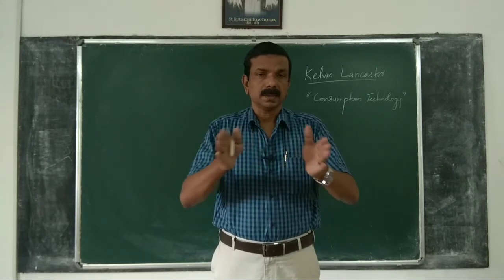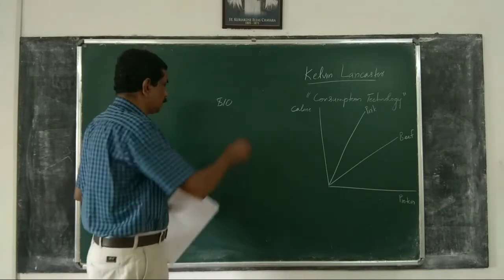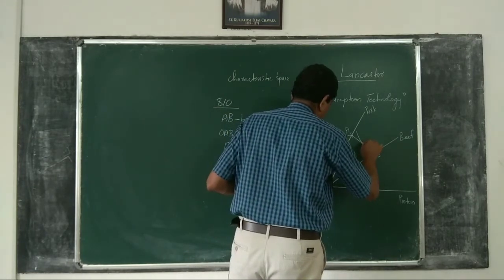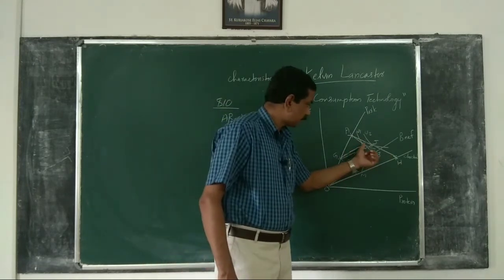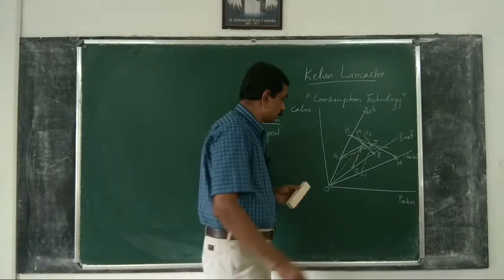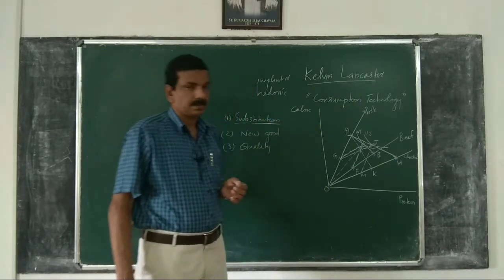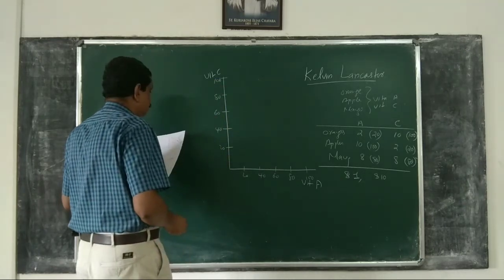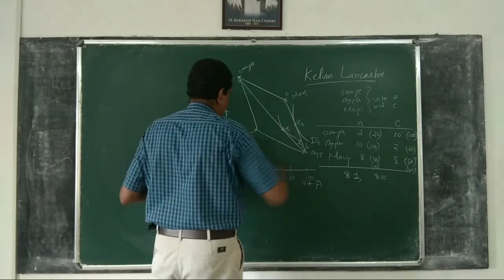Microeconomics 9: Characteristics approach to demand theory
Characteristic approach to demand theory